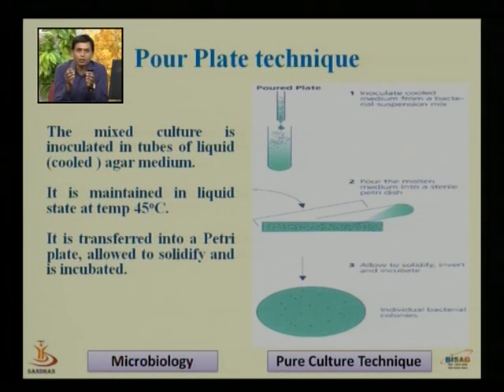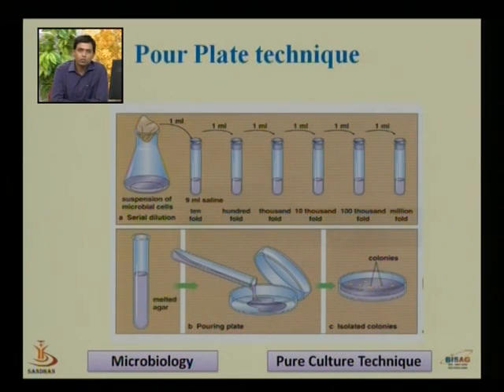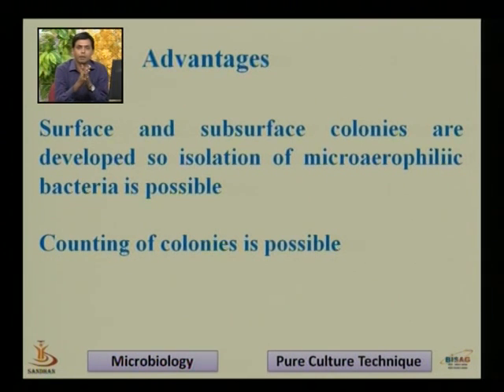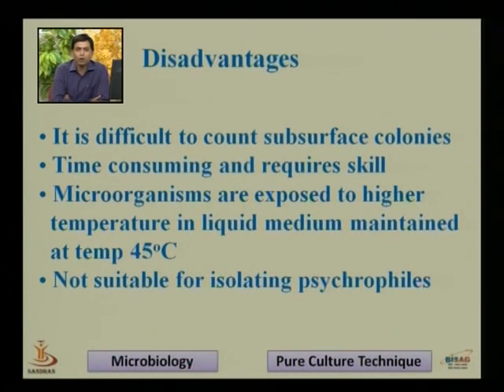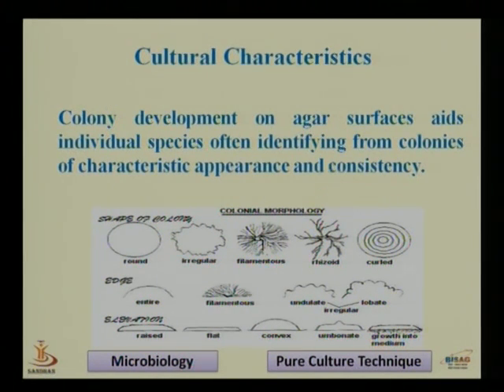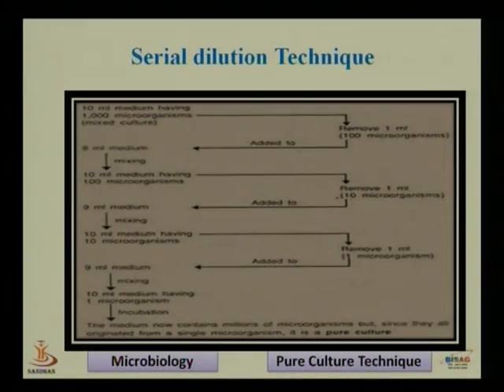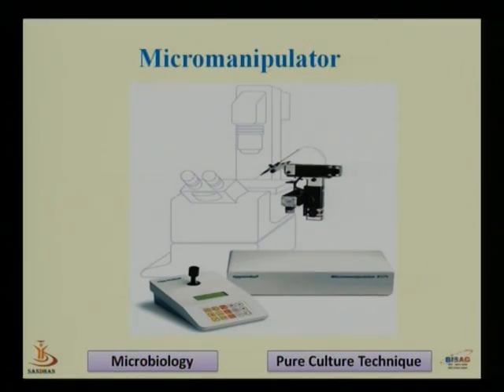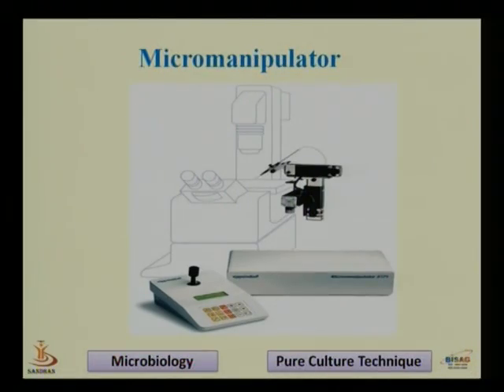Pure Calture Technique Part 2